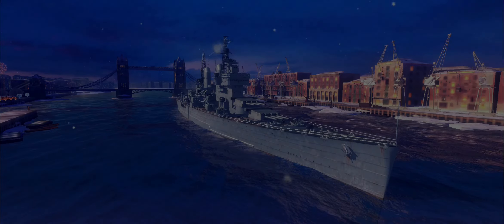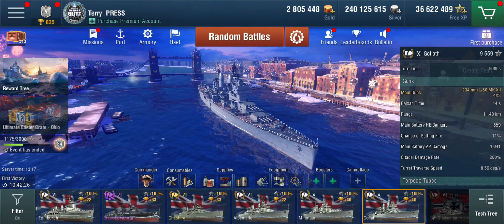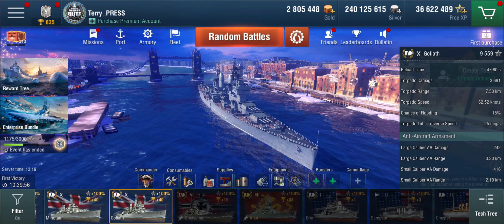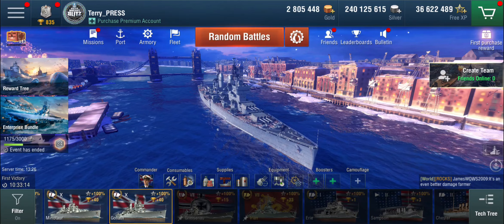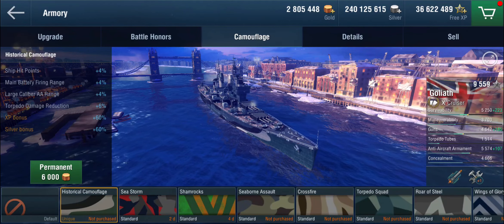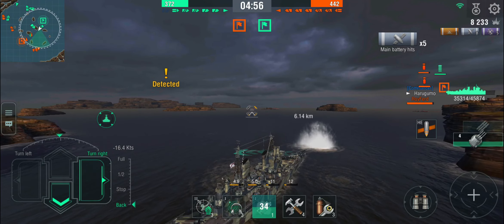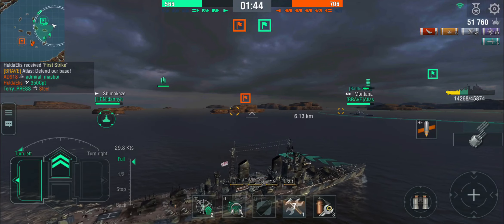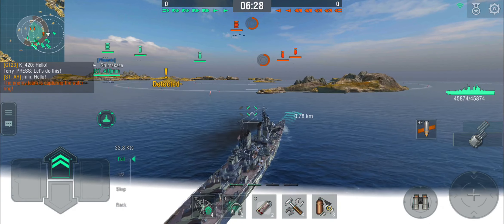World of Warships Blitz - British cruiser "Goliath" review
Well, you all wanted to see tier 10 before tier 5, so here it is, the Queen's... rather "sizeable" cruiser.

0:00 Intro
0:53 Stats
2:17 Guns & torps
5:25 Mino comparison
7:59 Modules
10:16 Captain
12:31 Historical camo
12:56 Hourglass / Base capture
20:50 Cage / Epicentre
26:13 Conclusion